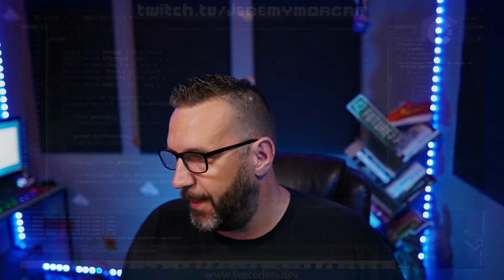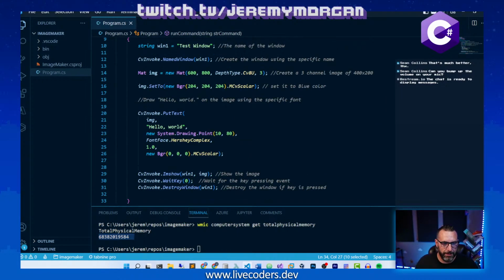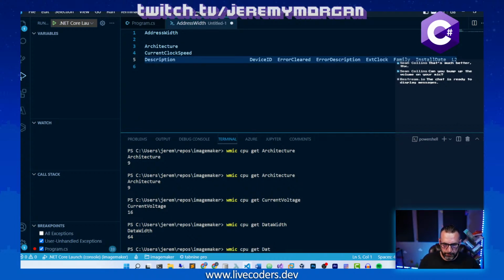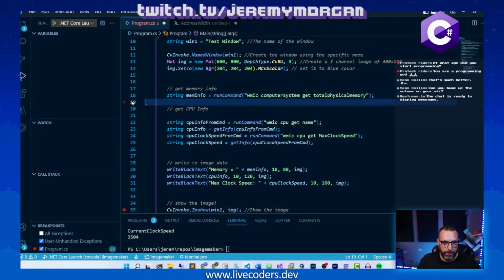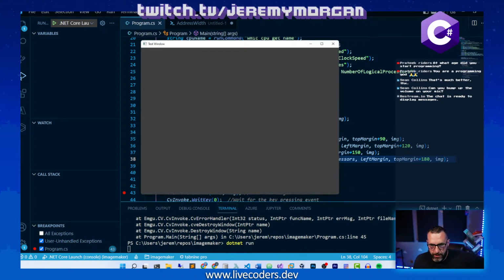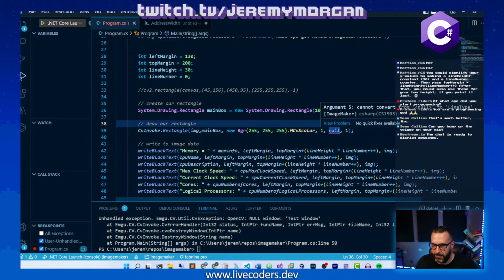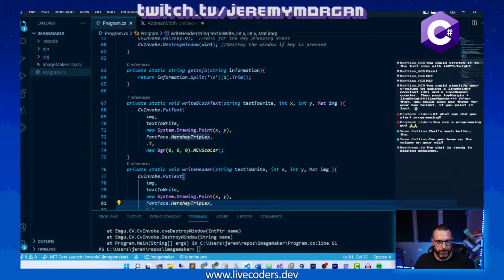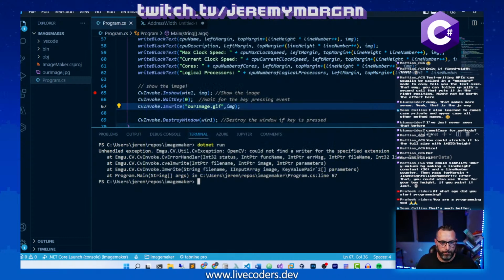Let's Create Images with C#!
Today we will create images using C#! I'll be playing around with OpenCV and the Emgu wrapper, we'll make some cool stuff.